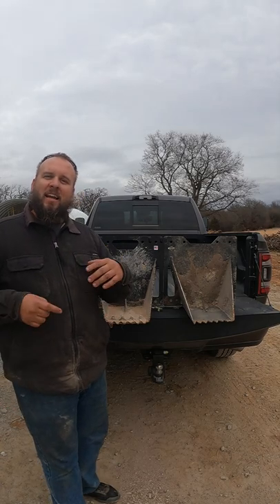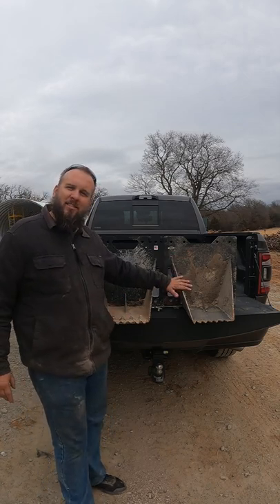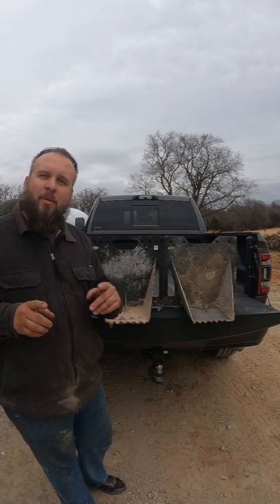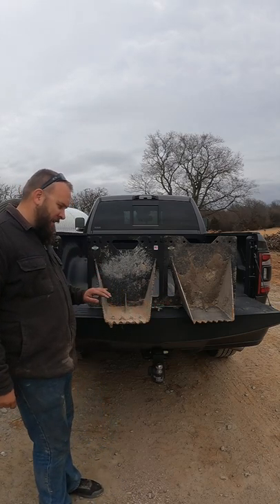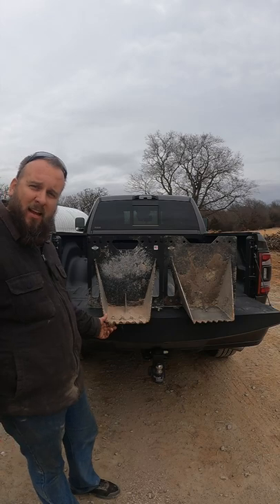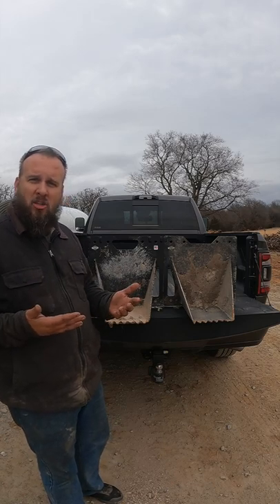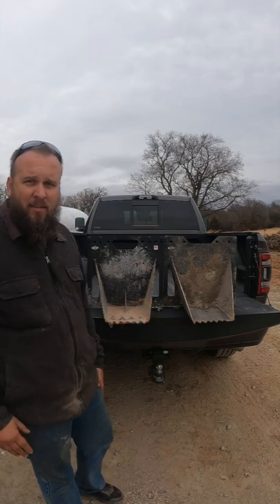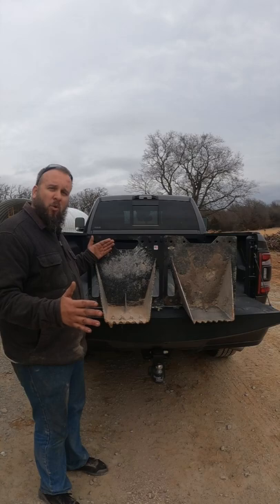New and Improved 24” Stump Bucket from Artillian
New Artillian stump bucket

outdoorgans,

Brock